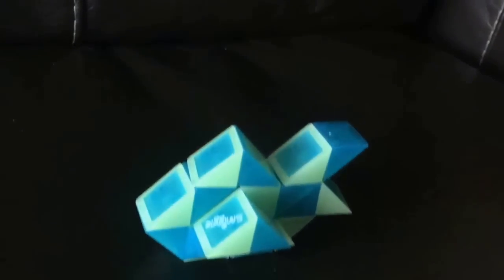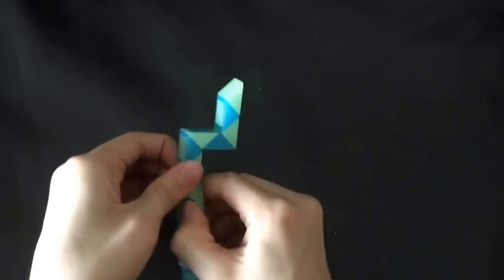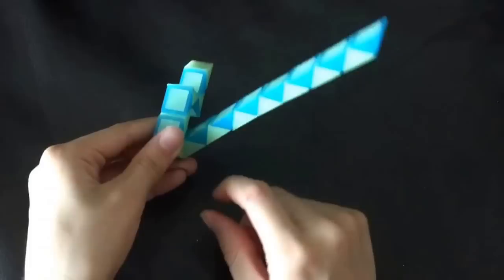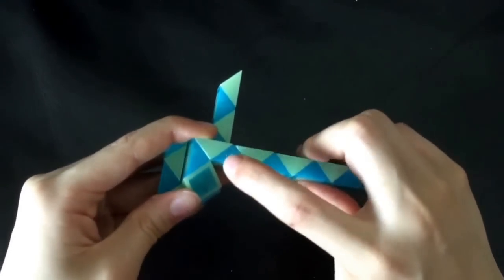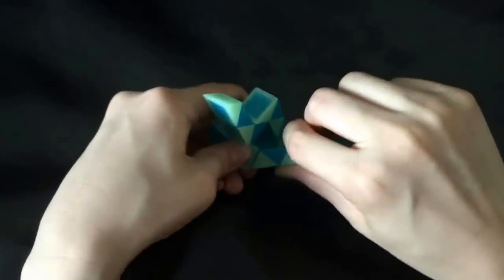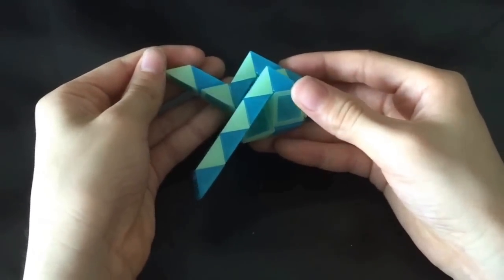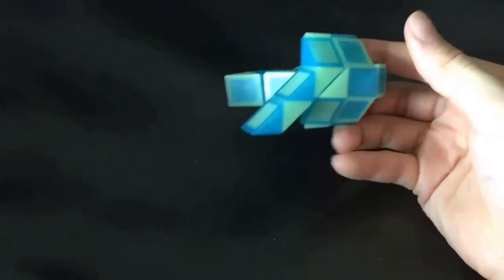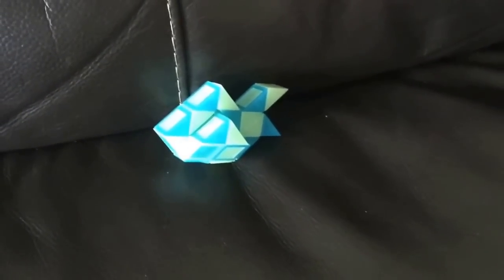Rubik's Twist or Smiggle Snake Puzzle Tutorial: How to Make a Goldfish Shape SLOW Version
This video tutorial shows you how to make a Goldfish shape with the Smiggle Snake Puzzle or Rubik's Snake / Rubik's Twist.  This is my second video for the goldfish shape, which has proven to be very popular.  This video goes at a slower, more manageable pace
Level: Intermediate/beginner
To learn how to speed up or slow down any of my tutorials watch my 'How to Slow Down or Speed Up a YouTube video' Tutorial (click this link)

NEW: Tutorials for the Smiggle Serpent Puzzle or Round Rubik's Twist:
Click the 'Like' button to see my Facebook posts when I upload new videos